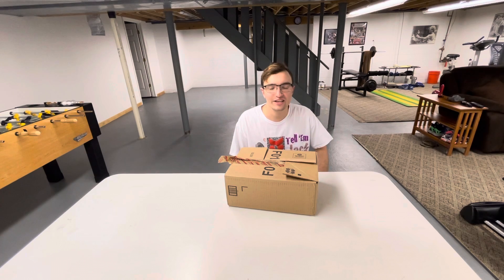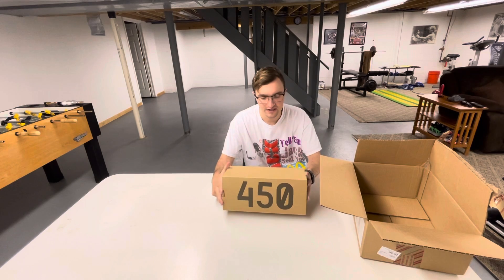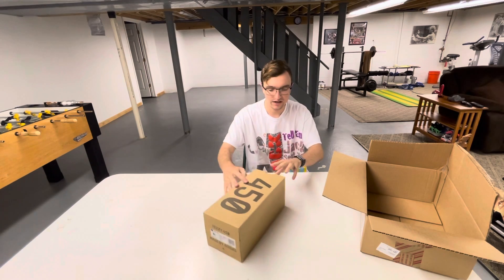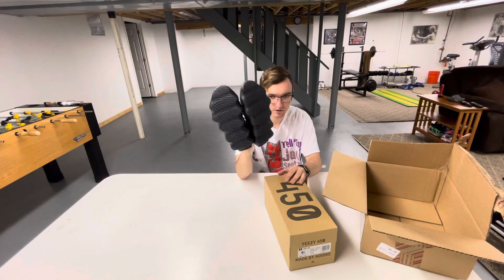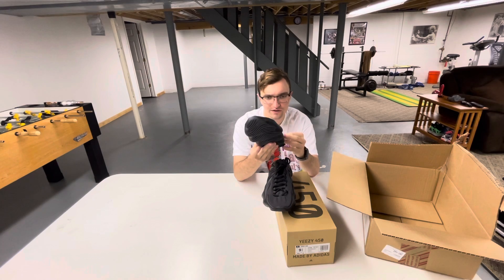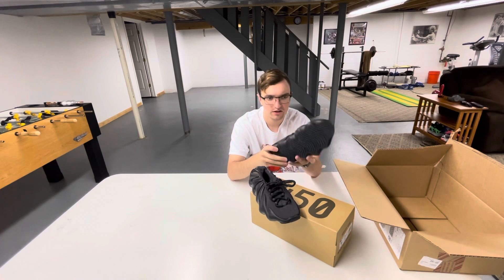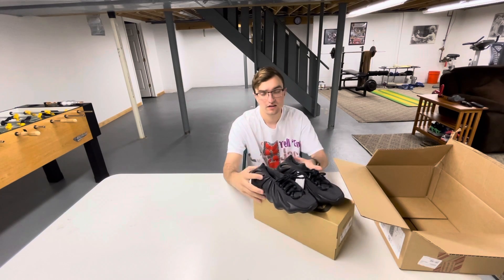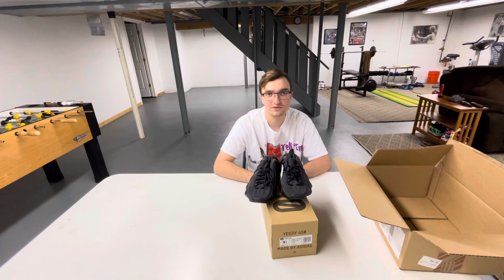Unboxing and Review: Yeezy 450 Darkslate- should you buy?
Today I will be doing and unboxing and review of the yeezy 450 darkslate

Joenpxc